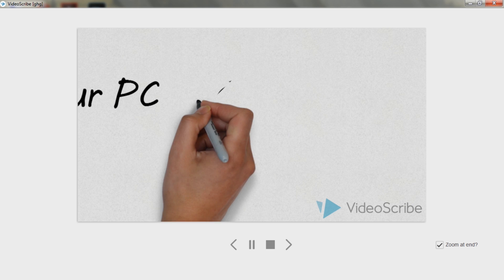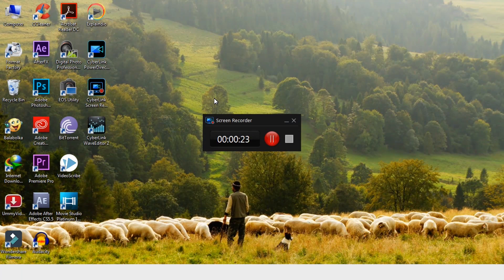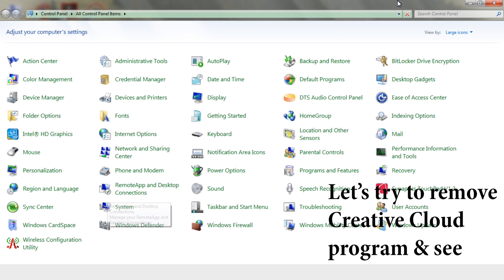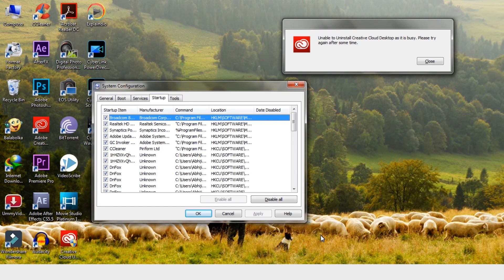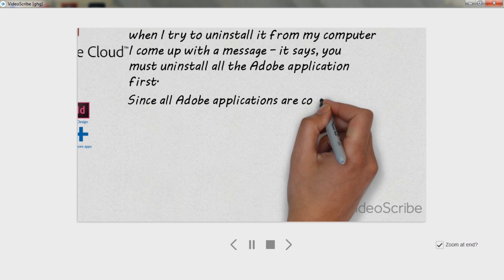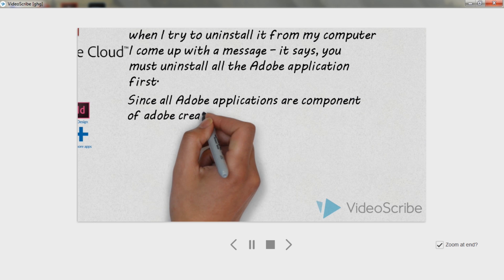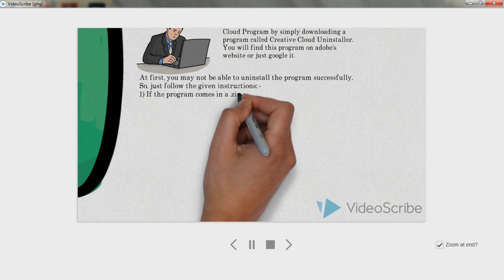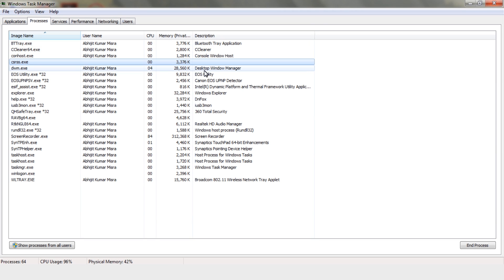How to uninstall Adobe Creative Cloud without removing any other Adobe apps? Turn on subtitle.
Hi friends,
This is a simple video explaining how to uninstall Adobe Creative cloud uninstaller. You need an uninstaller app.